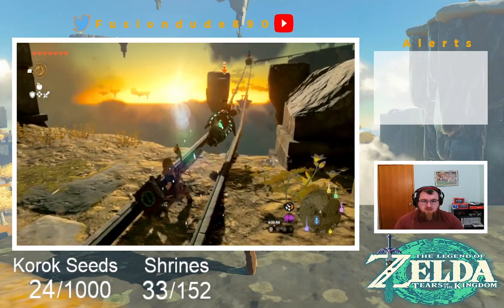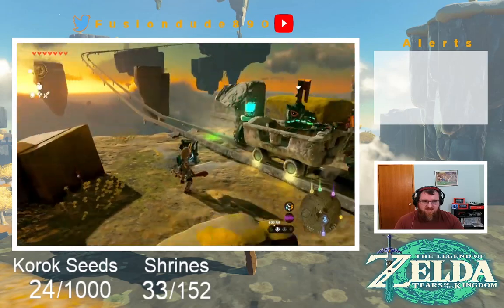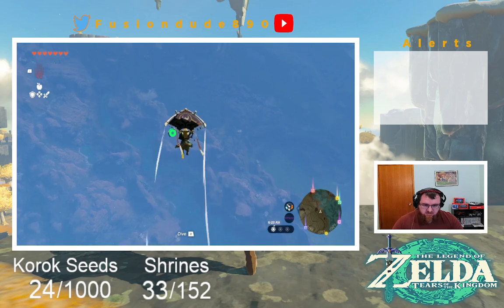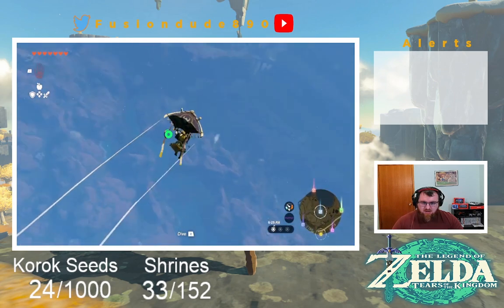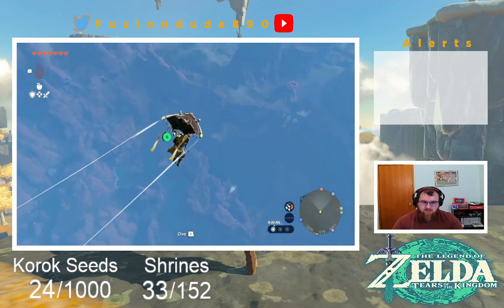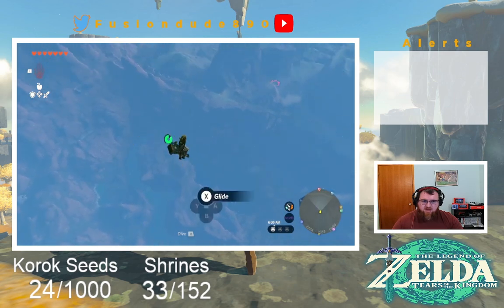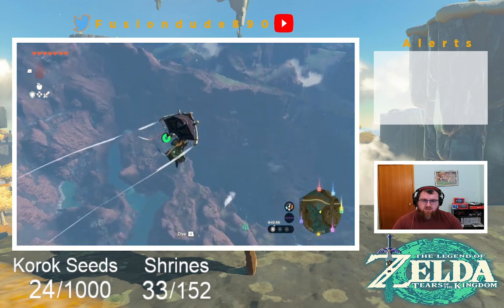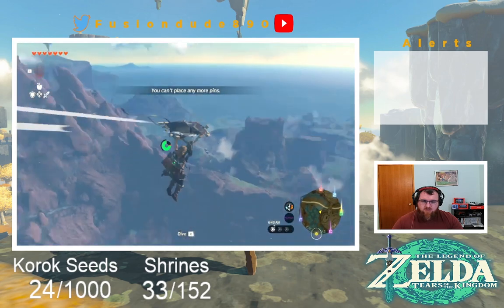The Legend of Zelda: Tears of the Kingdom Part 13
The Legend of Zelda: Tears of the Kingdom (TOTK) on the Nintendo Switch
I am on a journey of completing all 152 Shrines and collecting All 1000 Korok Seeds.